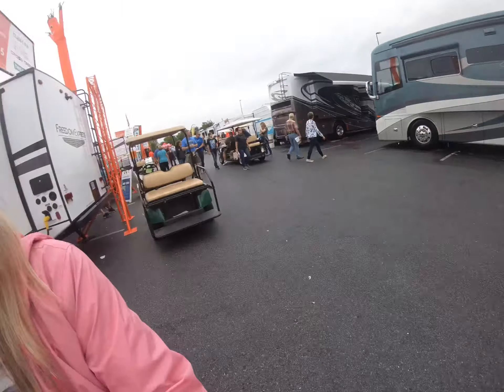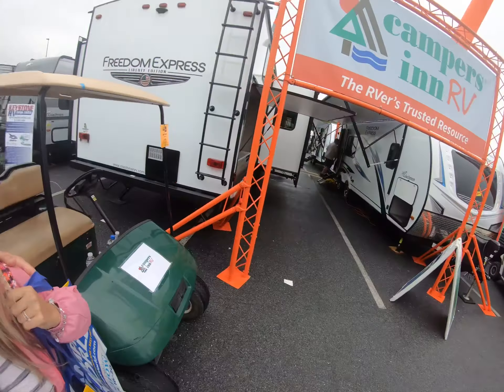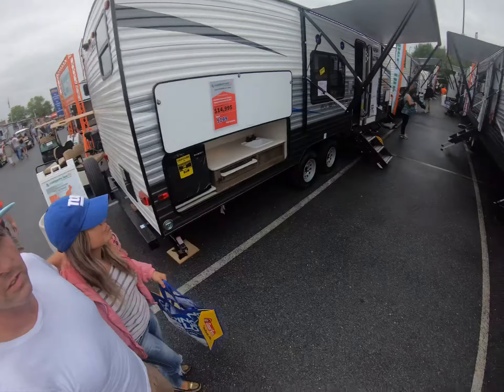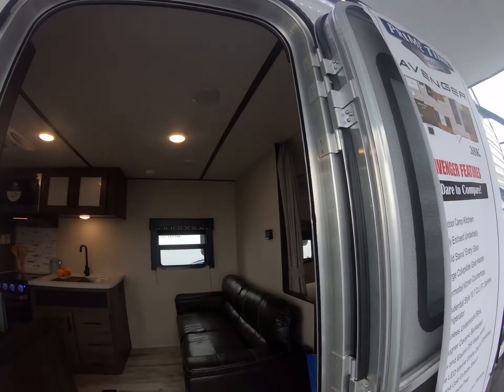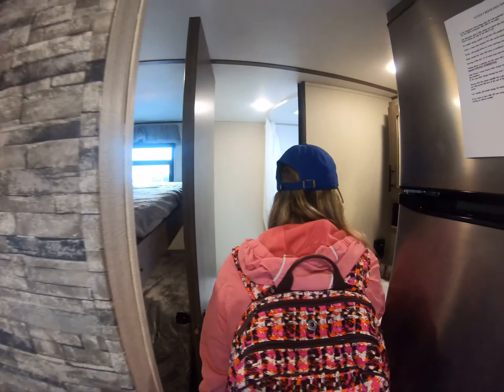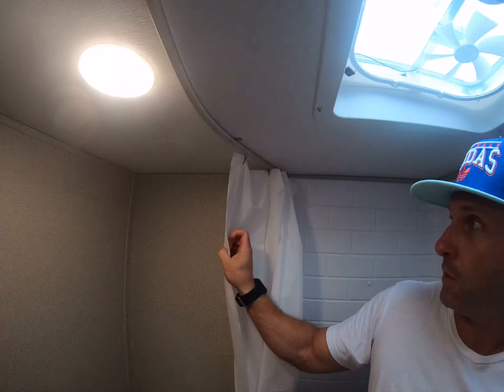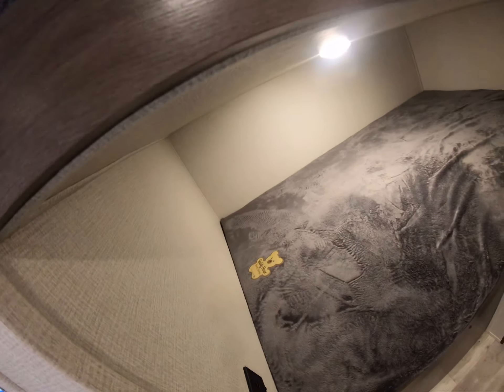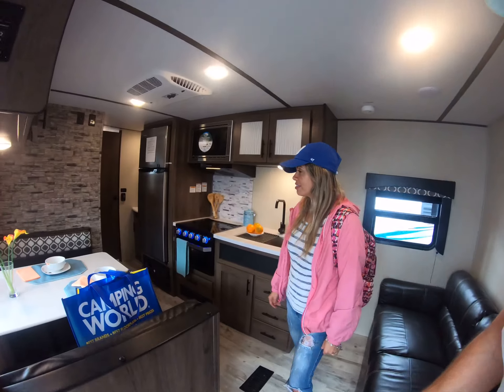2020 Avenger 26BH review @Hershey RV show 2019 day 4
2020 avenger 26BH